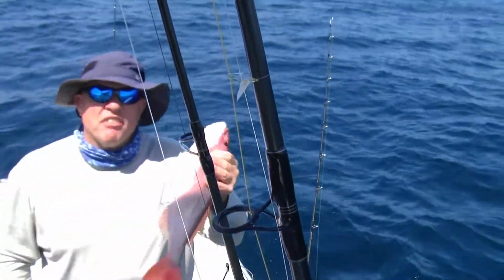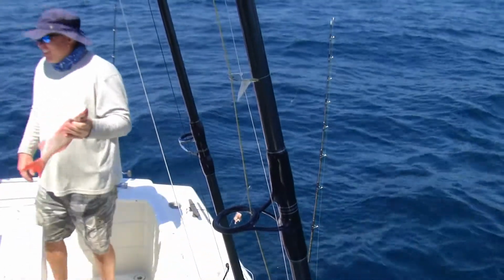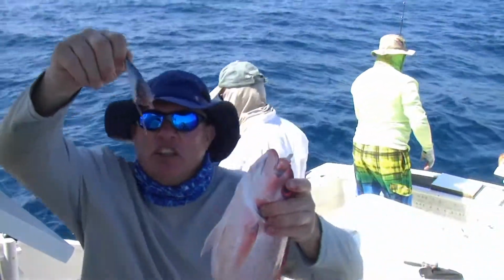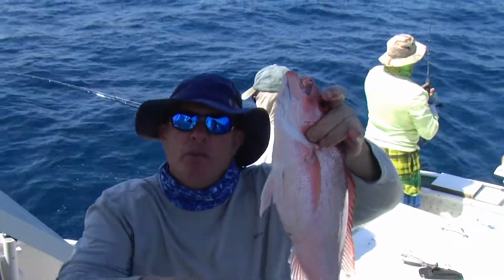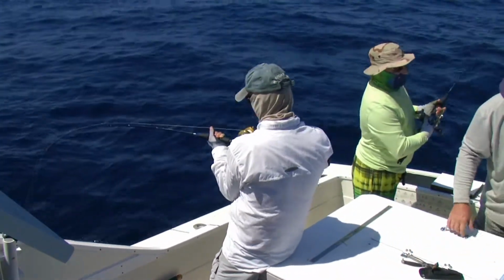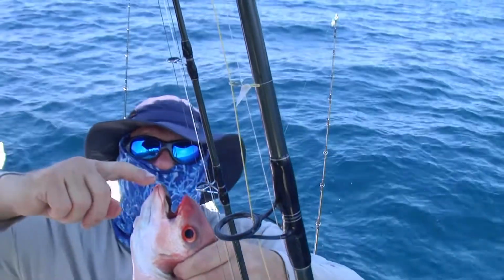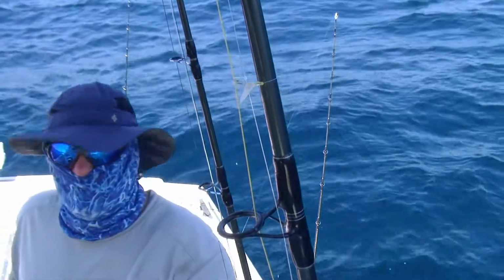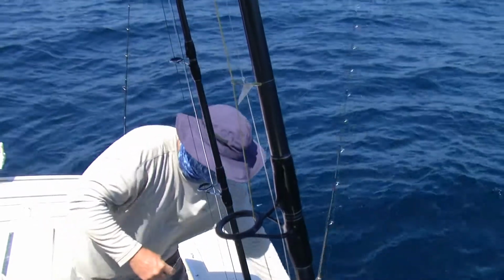17May2014Vid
fishing 35 miles south of Panama City. Fishing with Jim Lee and Steve Davis.